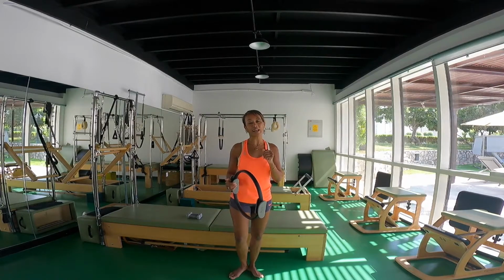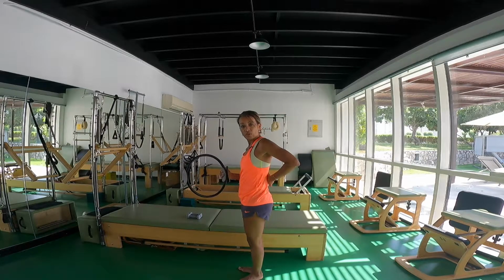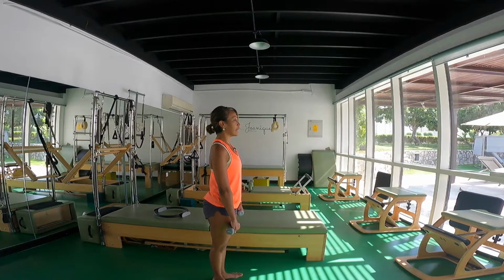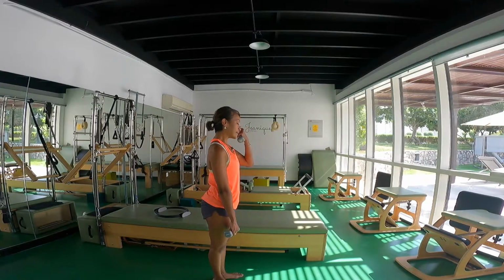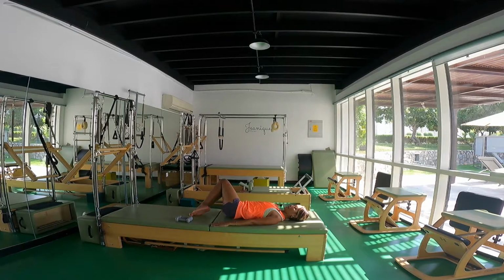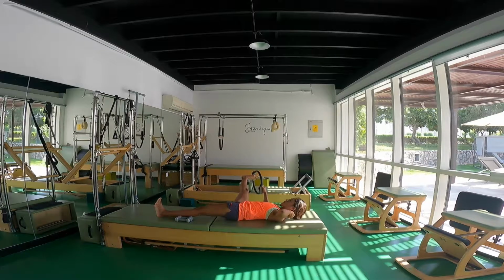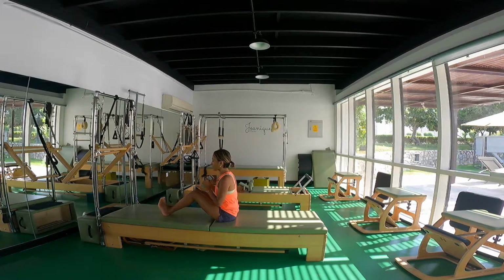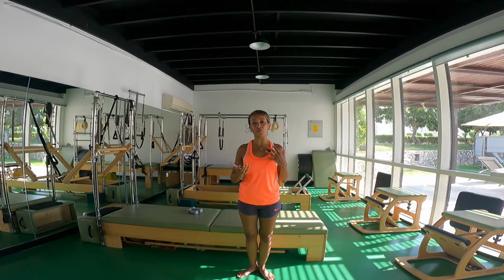1 simple cue to release your lower back stiffness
We have all experienced lower back pain and stiffness at least one time in life. Doing Pilates regularly will help you feel stronger and remove imbalances that can cause lower back pain.

As we begin our Pilates journey, we start to pay more attention because we want to teach our bodies to recruit the correct muscles right away. But as Pilates becomes part of our routine, we tend to focus more on the workout. Why not? Isn't that the goal? To feel stronger enough to move freely and dynamically? Yes, you're right. That is the final goal. But here is the thing, Pilates' primary goal is to target small muscles hidden behind the larger muscle group. And that takes time to master. But if you stay focused on getting them awake, everything you do will take a different shape. "When you know better, you do better," says Maya Angelou.

In today's class, I will teach you how to continue to elongate your lumbar spine as you move your practice further.
You can use this one simple cue with any exercise that you do. In fact, I encourage you to start today. In your next workout, apply this cue and do this for at least a month (this is how long your brain takes to understand something). It is an excellent class for you if you're learning how to roll up without a strap. Plus, roll-up is everywhere in Pilates repertoire. Pay attention next time. You will see it everywhere. We may call it a different name, but in essence, it's the roll-up. It's also a great class to do in the morning. You know how we have lower back stiffness in the morning. You can pick one of the few mini routines and get started.

I am looking forward to hearing your feedback on today's video.

Have a wonderful week and Happy practice,

Hey, my name is Jeanique and for more than ten years I have been practicing and learning about Pilates.

Jeanique is a graduate of the Pilates Center Teacher Training comprehensive Pilates teacher training program. And a Licensed Teacher Trainee in the UAE.
Jeanique